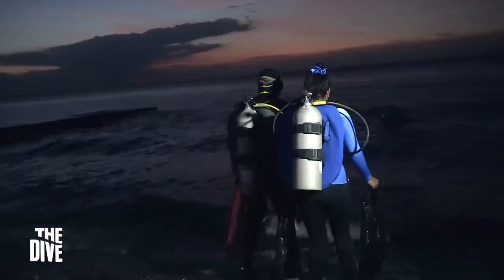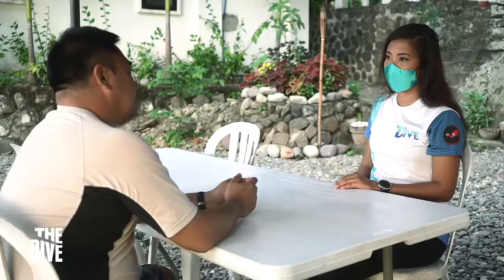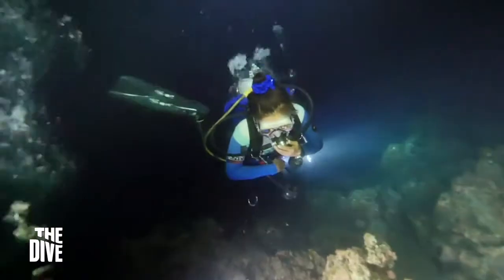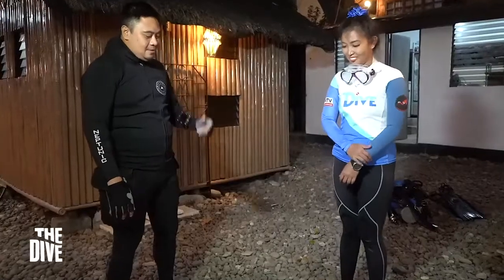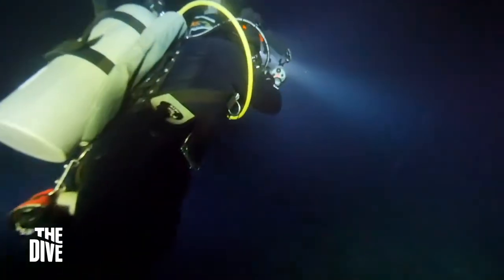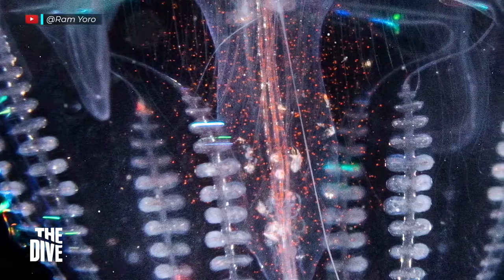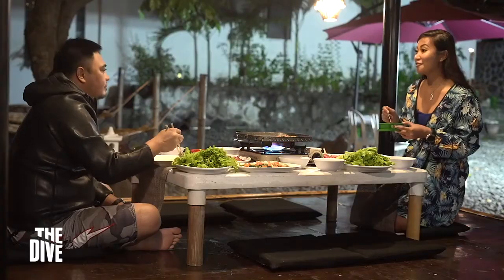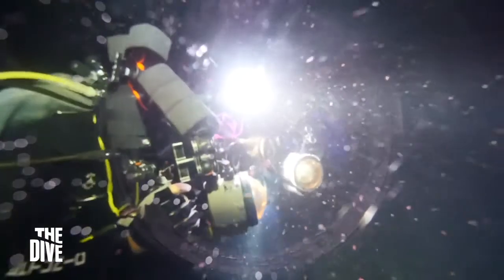Bon Fire Dive at Batangas with Ram Yoro